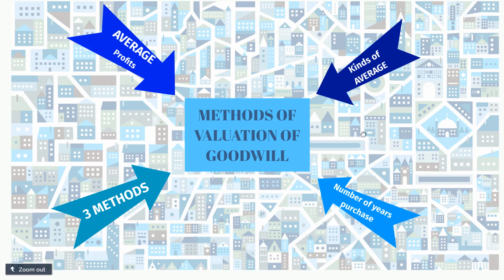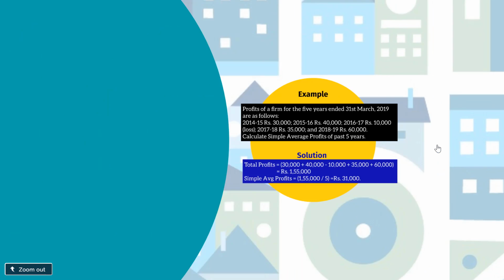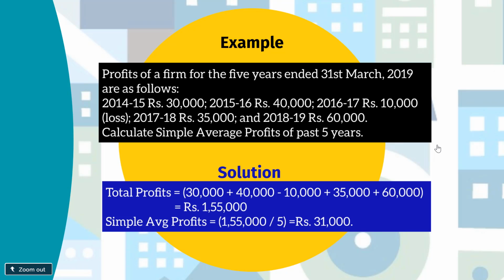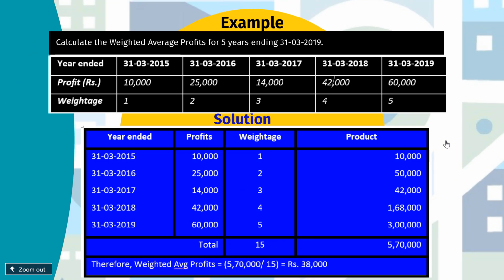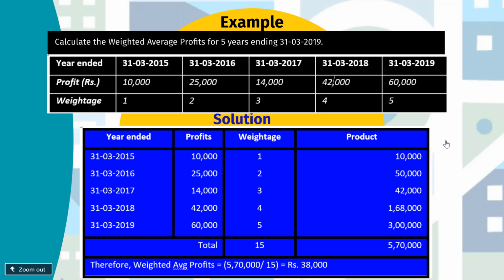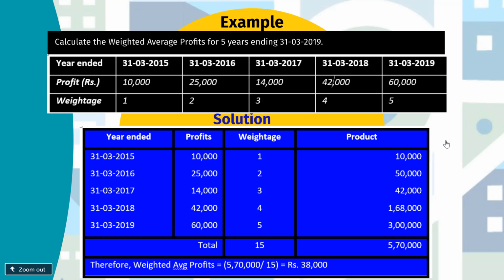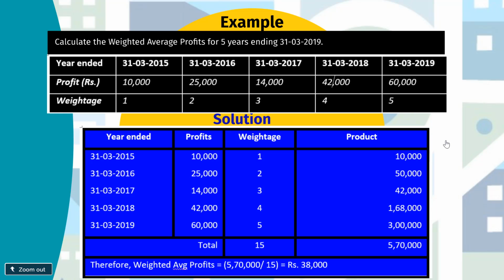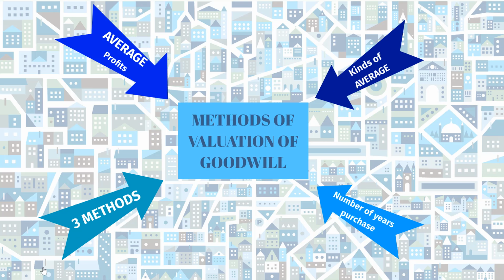DIFFERENTIATE BETWEEN SIMPLE AVERAGE AND WEIGHTED AVERAGE BY MEANS OF AN EXAMPLE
This video discusses the difference between Simple Average and Weighted Average with the help of an example.